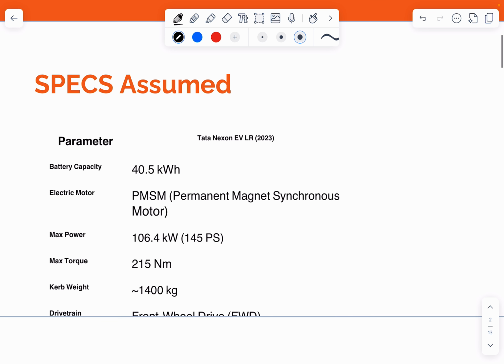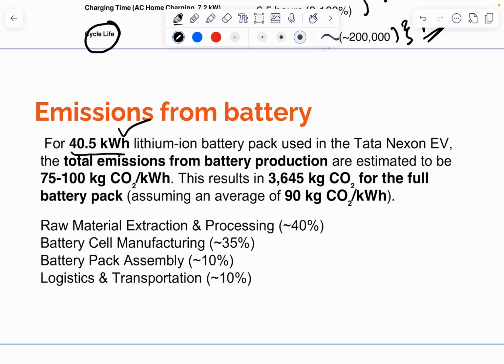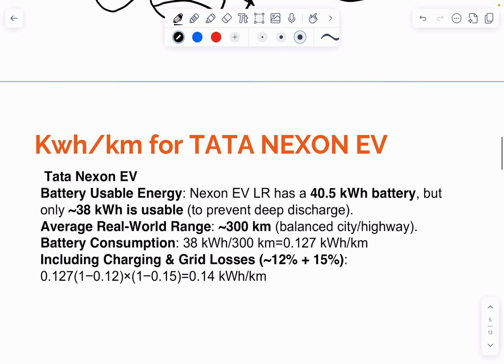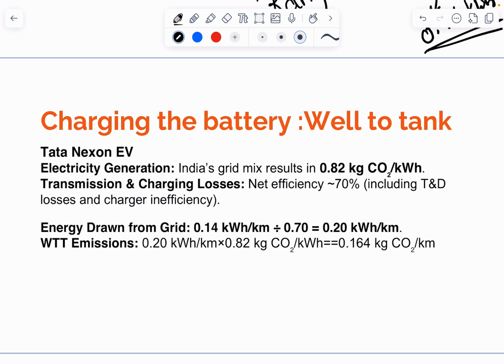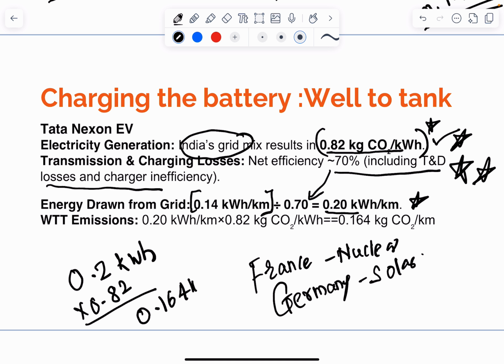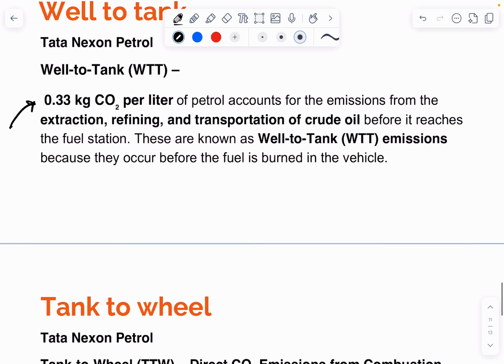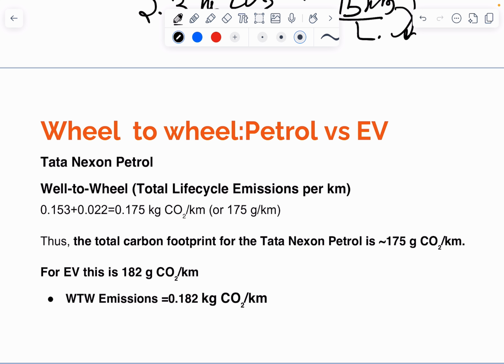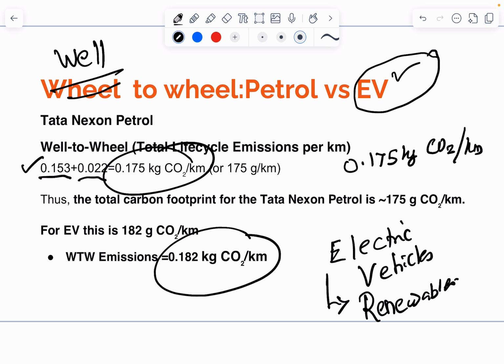Well to wheel analysis of electric vehicles